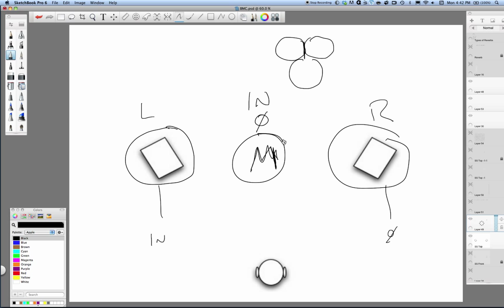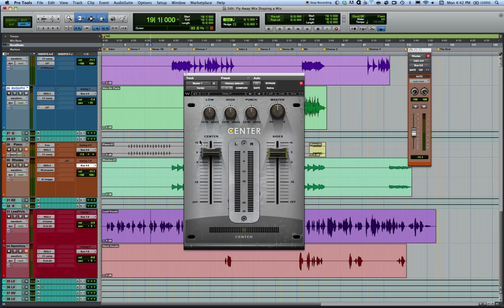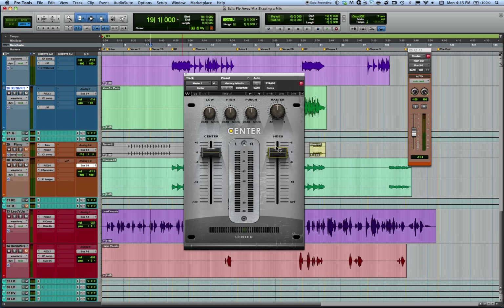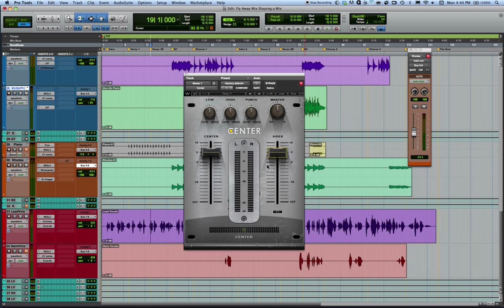Mixing With Mike Mixing Tip on Mid Side Processing